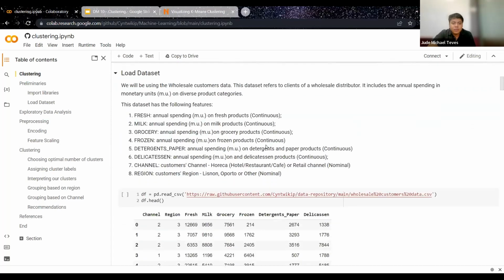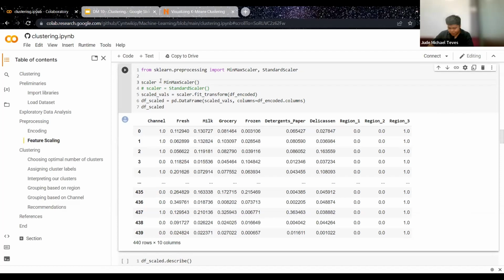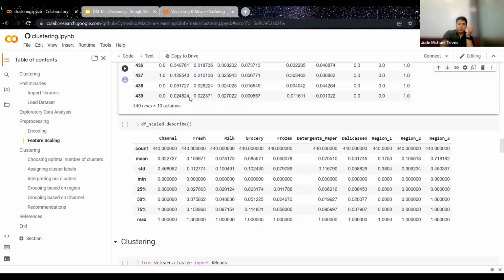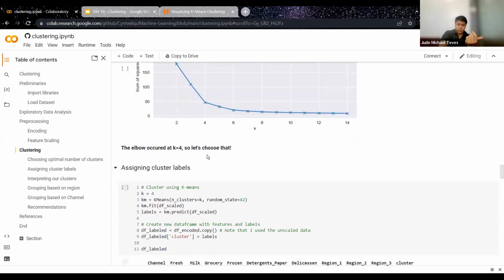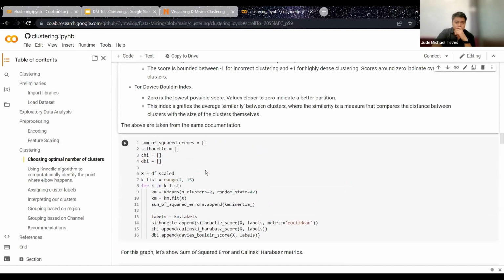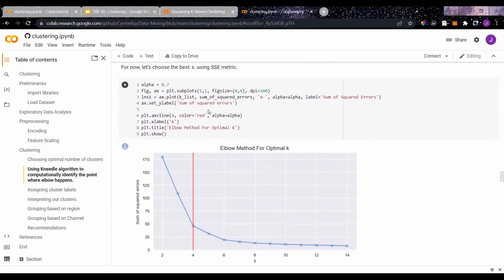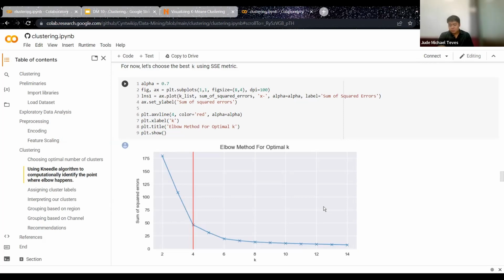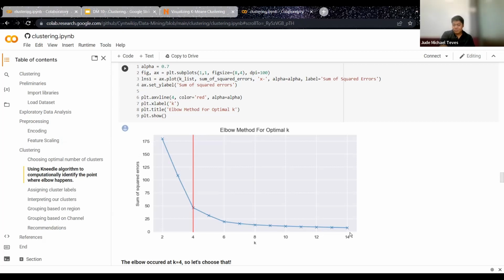K-means pt3 - Choosing the number of centroids and Coding